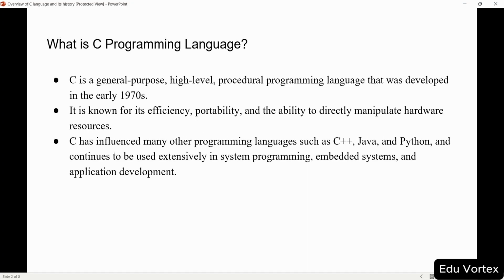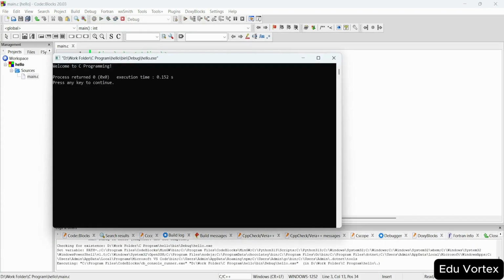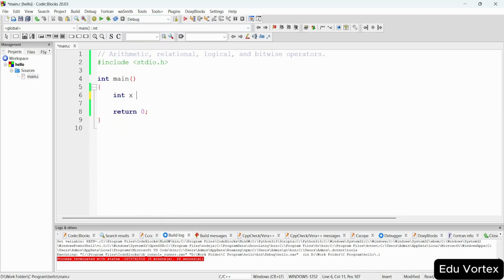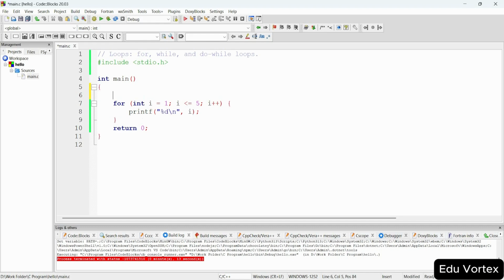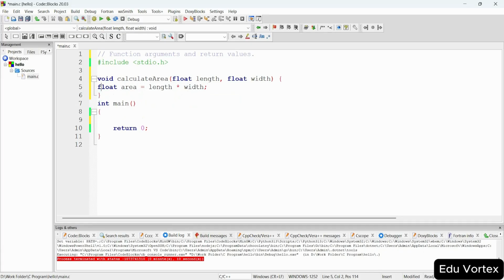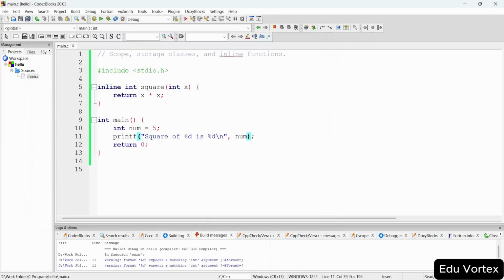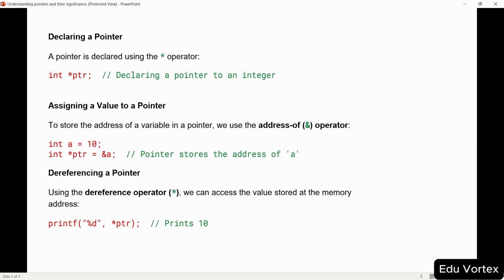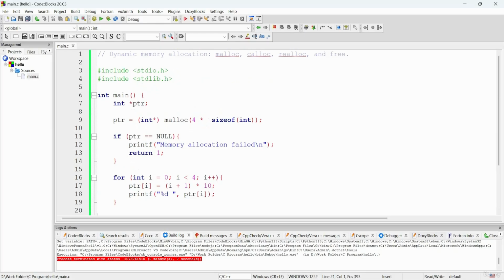Complete C Programming Course for Beginner Foundational Skills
Master the foundations of C programming with this complete beginner-friendly course designed to build your skills step by step. If you’ve ever wanted to learn programming, this C Programming tutorial will give you the knowledge and confidence to start coding real projects.

In this full course, you’ll learn:

The basics of C programming language

Loops, conditions, and control flow

Functions, arrays, and pointers explained clearly

Memory management and structures

Practical coding exercises and projects

C is one of the most powerful and widely used programming languages — forming the foundation for languages like C++, Java, and Python. By the end of this course, you’ll be ready to write efficient code and move toward advanced programming concepts.

Perfect for students, coding beginners, software enthusiasts, and anyone who wants a strong foundation in computer programming.